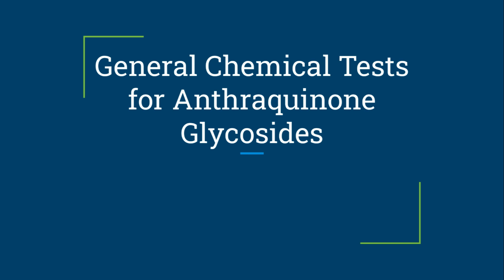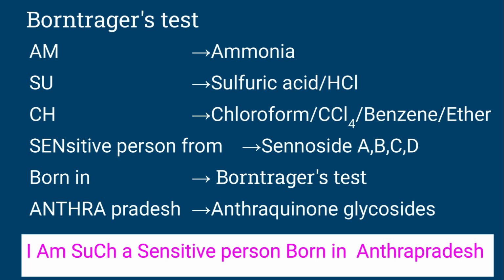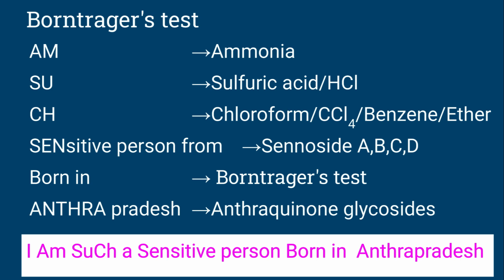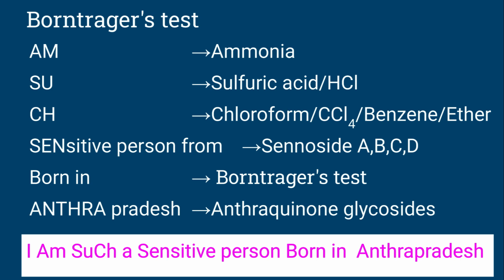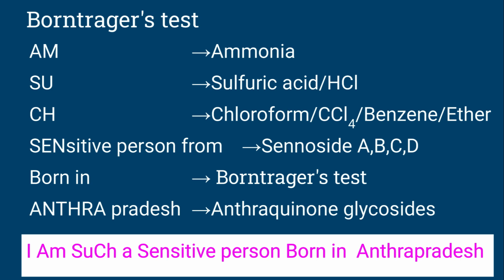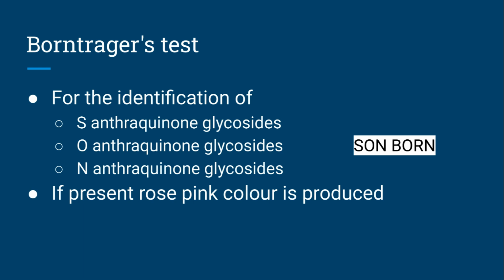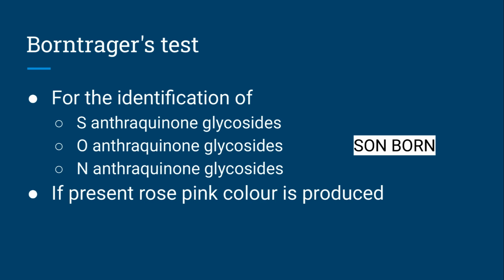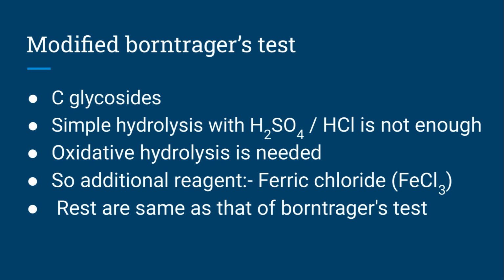General Chemical Tests for Anthraquinone Glycosides | Pharmacognosy CC | EPI 5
Detailed discussion on pharmacognosy topics for all types of competitive exams in pharmacy field. Helpful for aspirants of GPAT, public service commission(PSC) exams for, analyst, drug inspector, pharmacy lecturer, pharmacist and for pharmacy PG entrance exams(NIPER)

In this video:
Borntrager's test
Modified borntrager's test

Tipis and tricks included!!